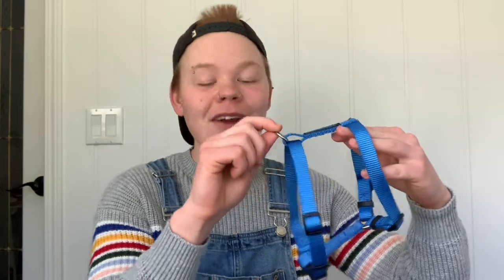Kate Dunlop - Non-adverse dog training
Kate will be discussing some options for non-adversive dog training and various tools she uses in her everyday life as a dog owner/trainer.

We respectfully acknowledge and recognize that the work of the PAWFestival has been organized in the Tk'emlúps te Secwépemc territory that is situated in the southern interior of British Columbia within the unceded traditional lands of the Secwepemc Nation

The views, opinions and information expressed on the PAW Festival 2021 website are from individuals involved and do not necessarily reflect the companies, people and organizations involved. PAW Festival 2021 is not responsible and does not verify the accuracy of information being posted. The use of the information shared is up to the discretion of the viewer and PAW Festival and Thompson Rivers University is not liable for the outcome of knowledge implemented. The purpose of this event is to share education and promote animal welfare and this does not constitute professional advice, unless it is directly stated by a speaker. If you have concerns, please conduct further research and/or contact a professional.